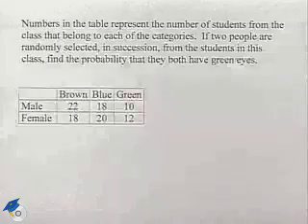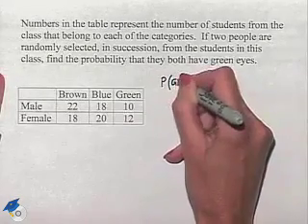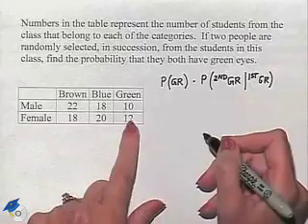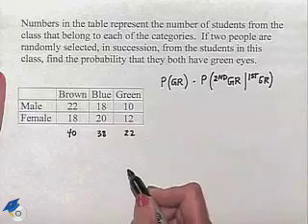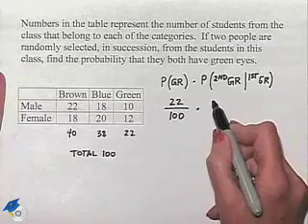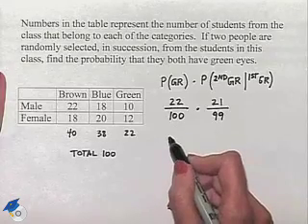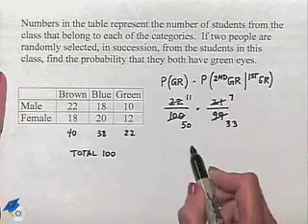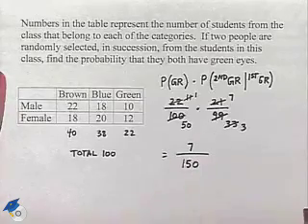Blitzer Thinking Mathematically Ch 11 Ex 26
A professor solves a probability problem using a table.